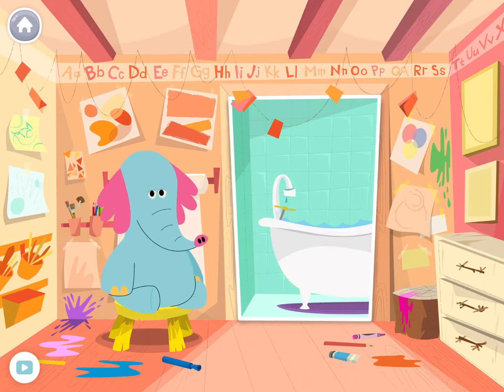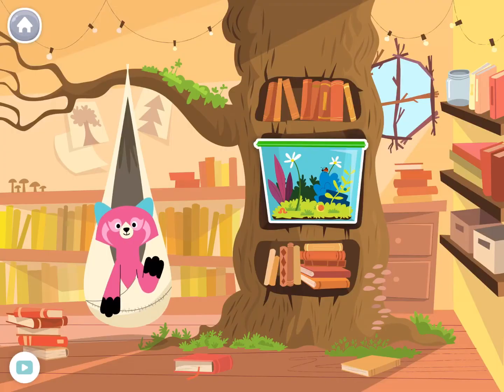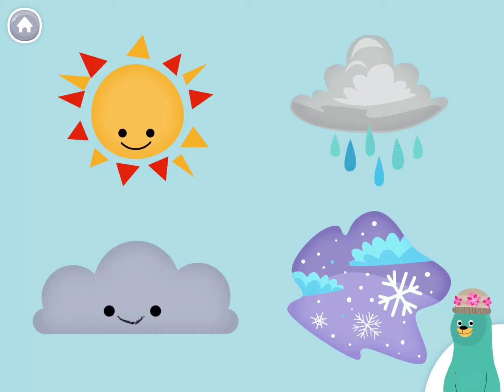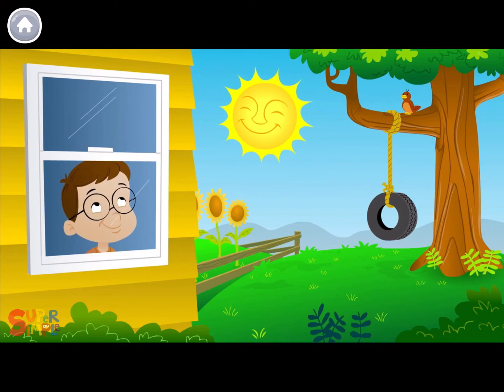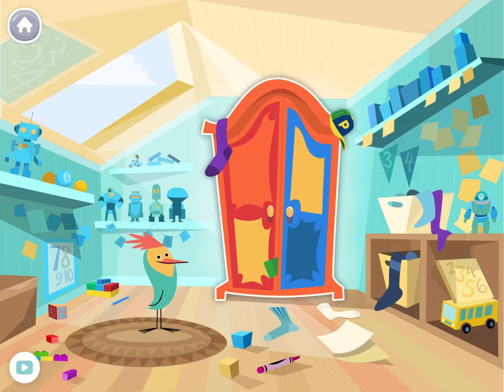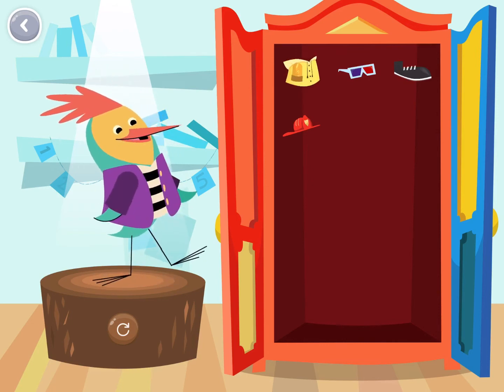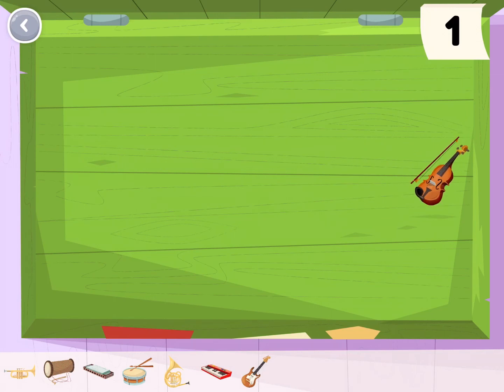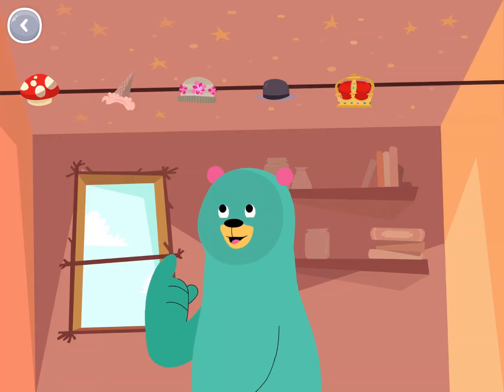[ Khan Academy Kids ] Bath, Bugs, Hats, Dress Up, Gameplay, Educational Game for Kids on iPad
Visiting animal friends room and they introduce you bath toys, bugs, hats and clothes to dress up.